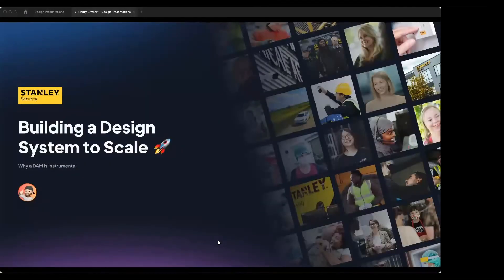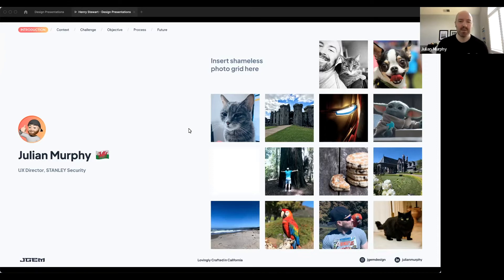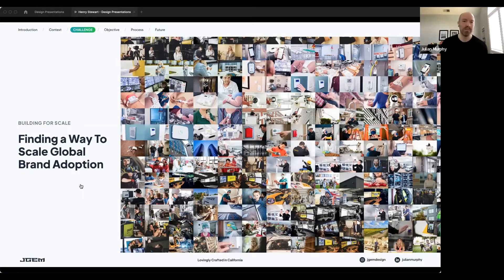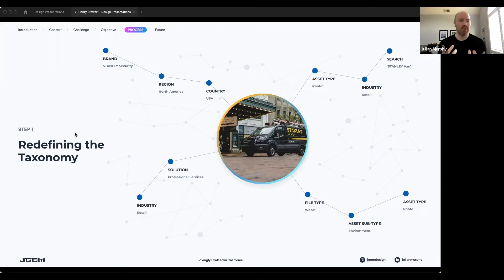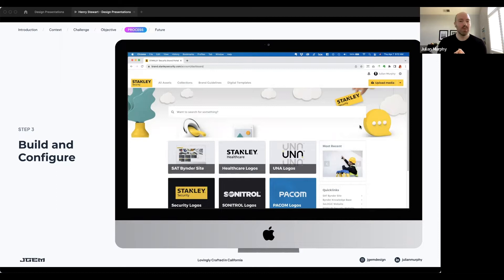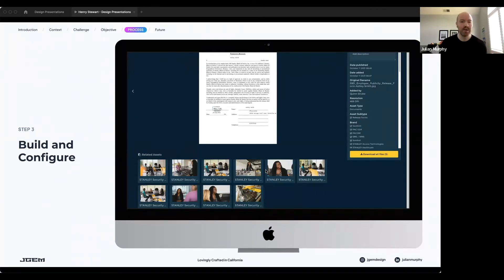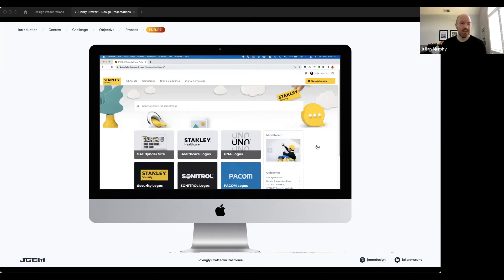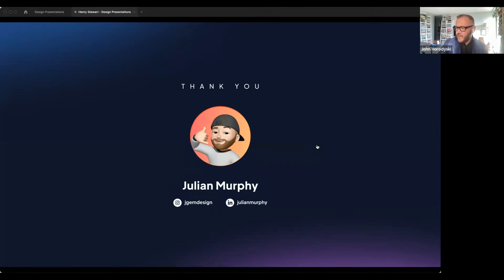Building a Design System to Scale – Why the DAM is Instrumental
In this session, Julian Murphy, Global Director of UX Design at STANLEY Security will explain why the DAM is a single source of creative truth.

We’ll learn:
- How the DAM was instrumental in the launch of the organization’s Aditi Design system
- How it was used in the marketing of:
        - Hugs (the infant protection system in hospitals and clinics)
        - Wanderguard Blue wander management solution (for senior living facilities)

Julian will cover:
- What makes a new beginning in DAM necessary
- How the DAM became the single source of creative truth
- Why it was necessary to redefine the taxonomy
- The importance of collaboration – it is at the heart of the curation and creative teams
- The challenges of ongoing adoption, integration, and roll-out
- The next stage of onboarding

Looking back and planning forward:
Was it all plain sailing? Come and hear more about this exciting project and what’s next: nurturing, road mapping and data analysis.

Speaker:
Julian Murphy, Global Director of UX Design, STANLEY Security

Recorded for DAM Industry Week 2022.